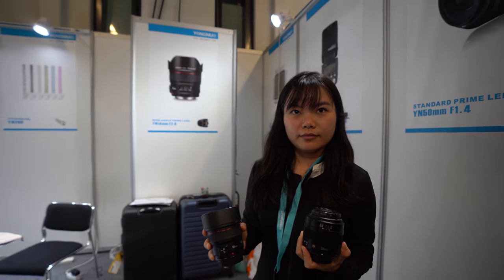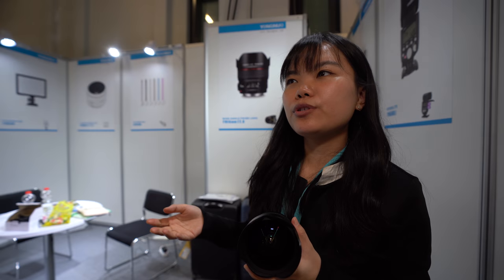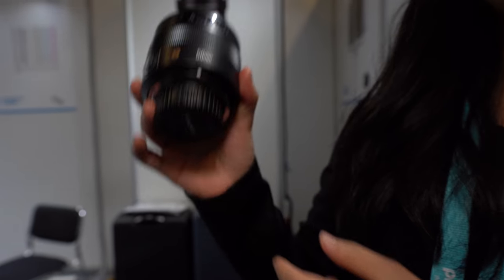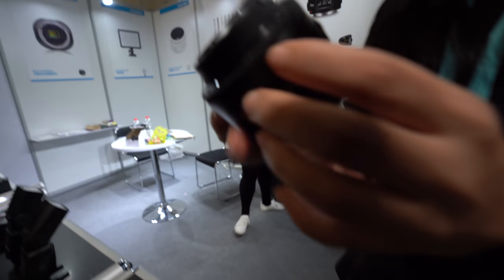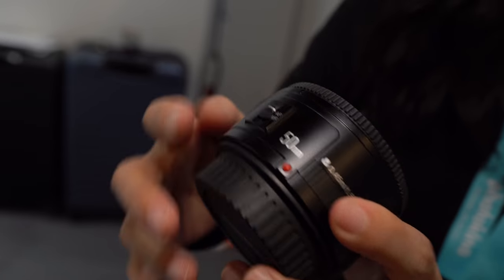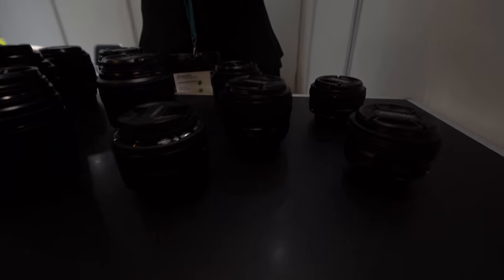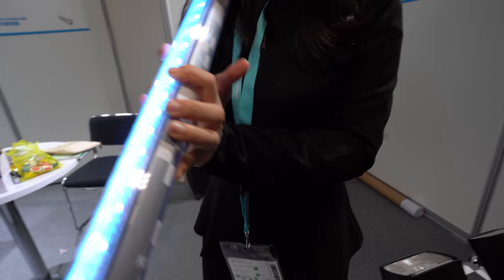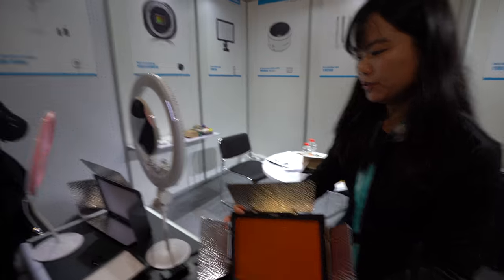Yongnuo cheap lenses for Canon/Nikon, lights and a Micro43 camera to use with a phone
Yongnuo shows their range of lenses for Canon and Nikon, all with autofocus support, such as their 14mm f2.8 wide angle for 400eur, 1/3rd the price compared with the native lens, they claim to provide about 80% of the performance. 85mm f1.8, 50mm f1.4, 50mm f1.8 costs 40eur. They also have lights and the YN43 camera that connects and uses a phone as the viewfinder over WiFi.